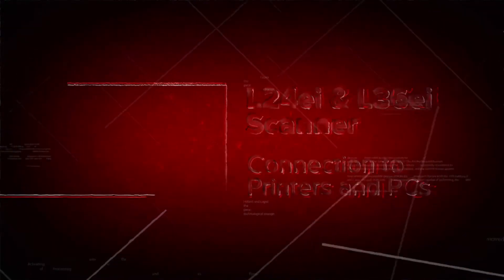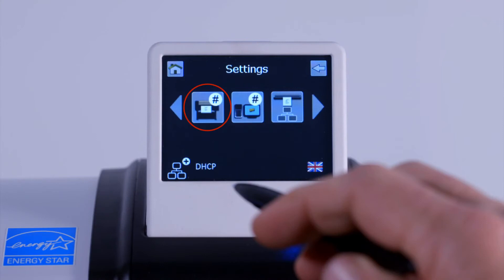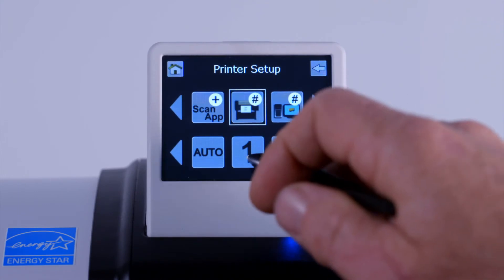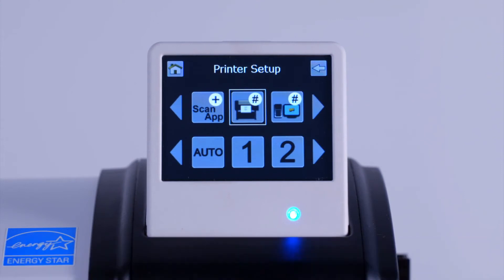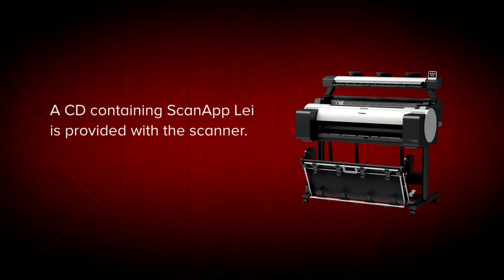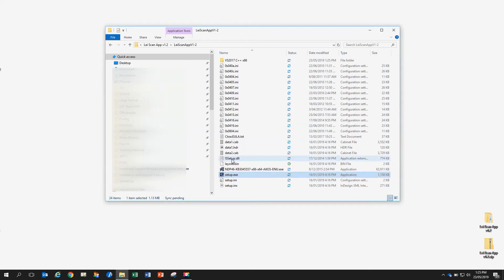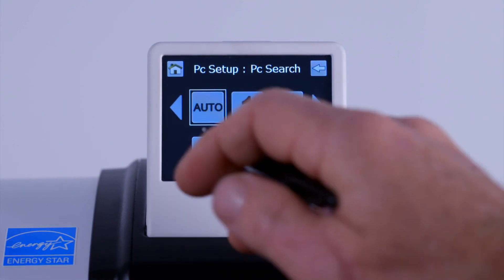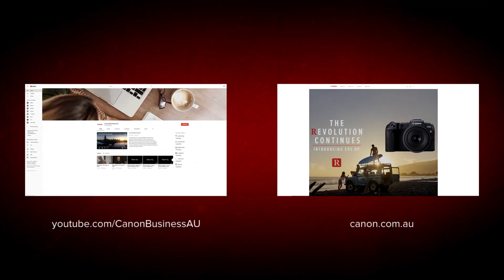How to Install Lei ScanApp on PC & Configure Canon TM-Series L24ei & L36ei Scanner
This video shows you How to:
1) Configure the L24ei & L36ei Scanner.
2) Install Lei Scan App on user Desktop PC & Laptop (Target PC used to receive file scan from Lei Series Scanner).

This Lei Series Scanner  has 2 sizes which are:
1) Lei 24 for scanning width up to 24 inches.

2) Lei 36 for scanning width up to 36 inches.

About Us:
We're Authorized Distributor in Malaysia for Océ Wide Format Printer (TDS) & Canon Platinum Partner for the full range of Canon products e.g. Copier, Large Format Printer, Document Scanner, Production Copier &, etc. Besides, we also provide Rental Scheme and Maintenance Contract for Copier & Large Format Printer as well.